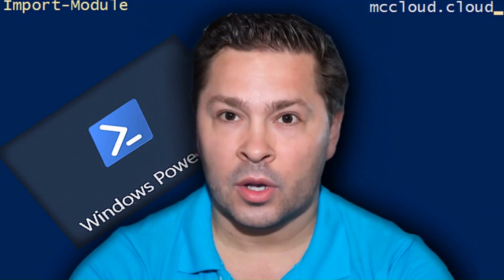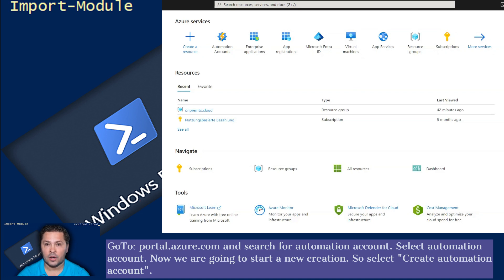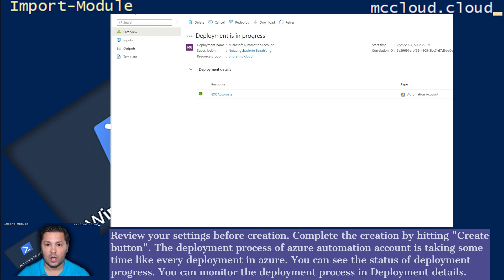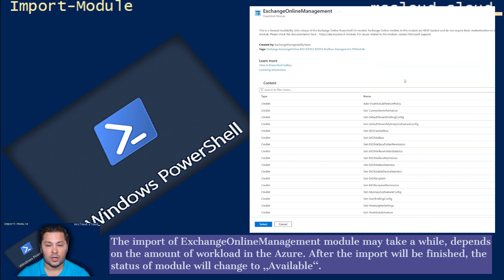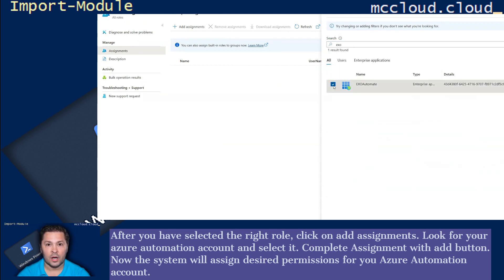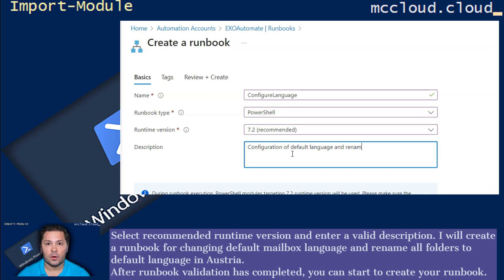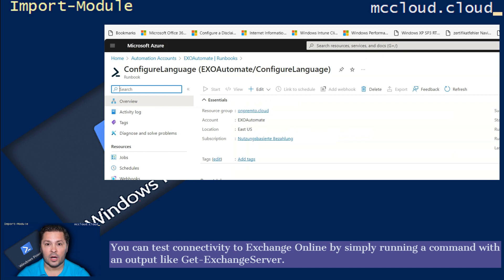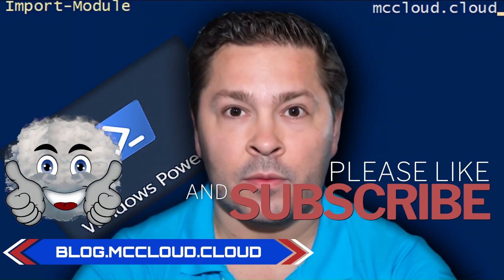Managing Exchange Online by Azure Automation Account - Managed Identity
In this Video I will demonstrate:
- How to create an Azure Automation account for ExchangeOnlineManagement
- How to assign permissions to Azure Automation Account
- How to add ExchangeOnlineManagement module
- How to test Azure Automation account